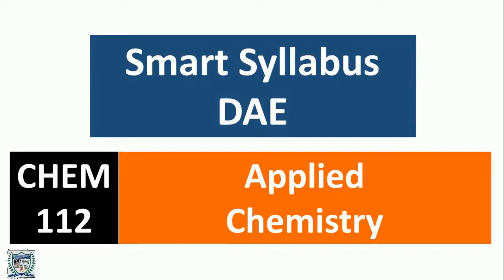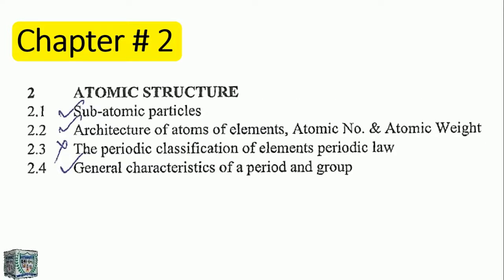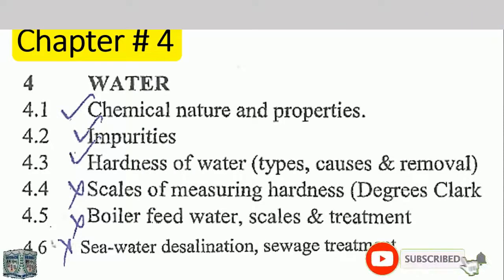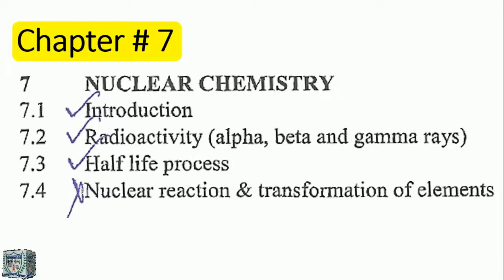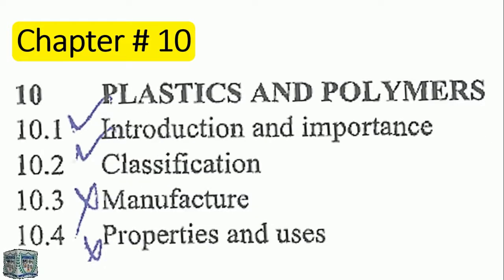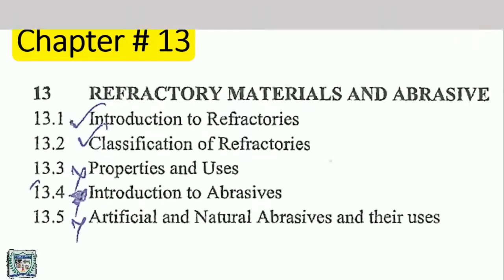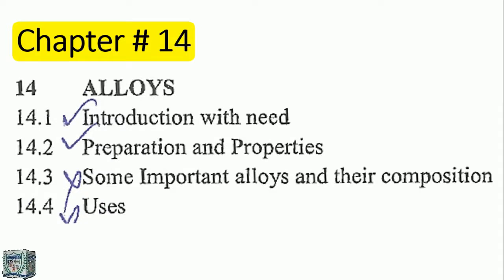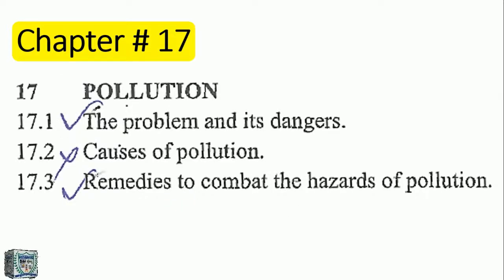CHEM-112 || Applied Chemistry || Smart Syllabus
CIVIL / MECHANICAL / ARCHITECTURE FIRST YEAR

Punjab Technical & Science Academy from Lahore
Er. Muhammad Bin Jameel,